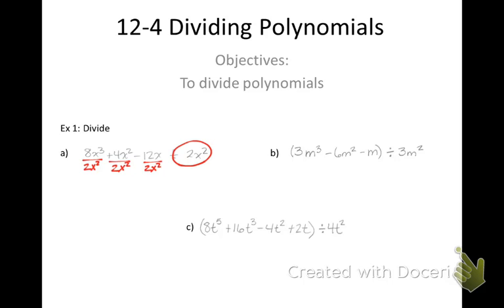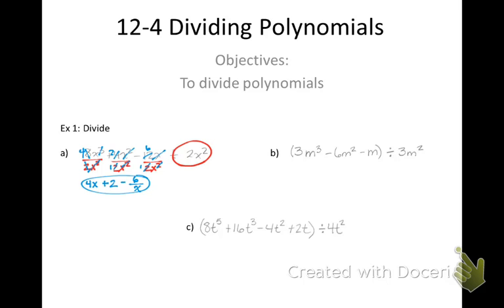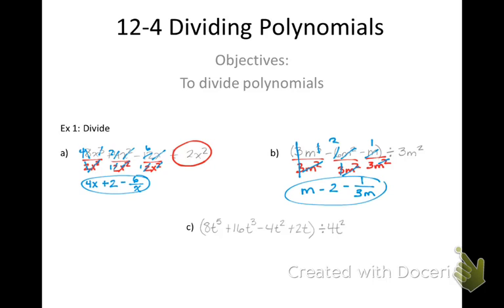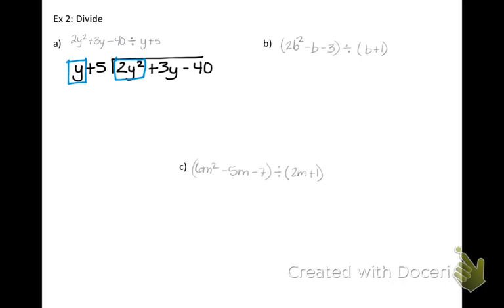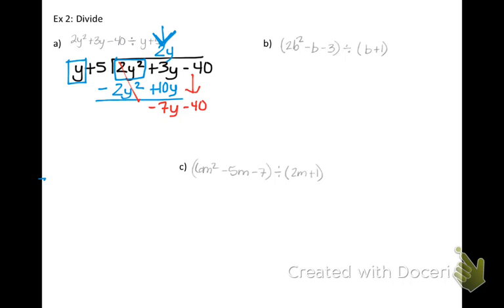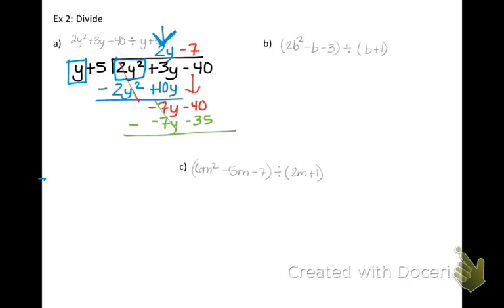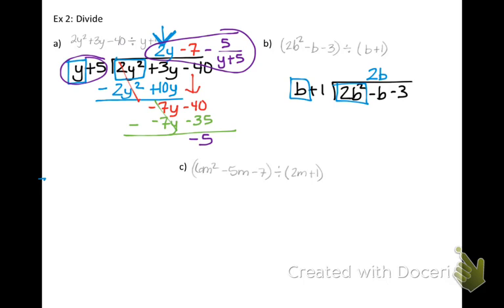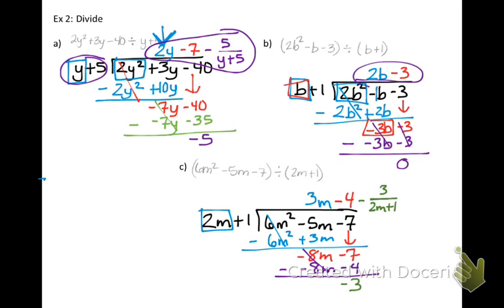12-4 dividing polynomials video 1